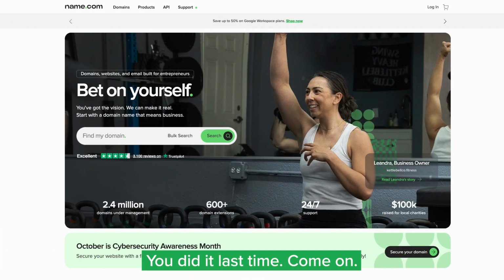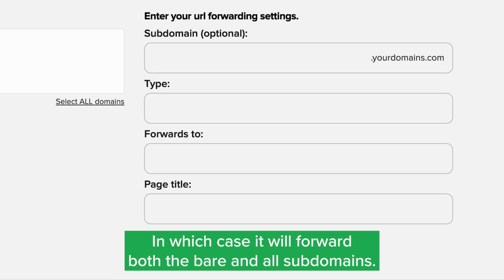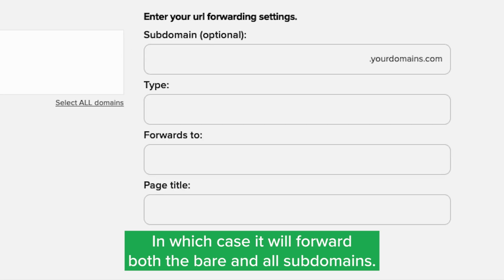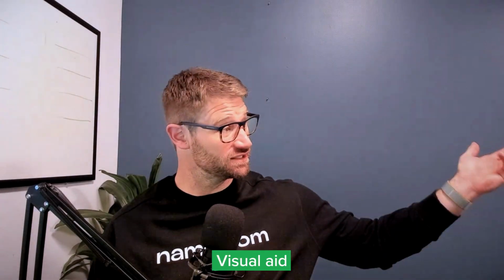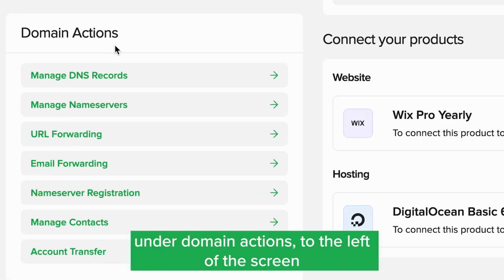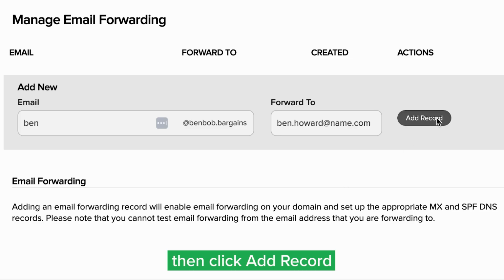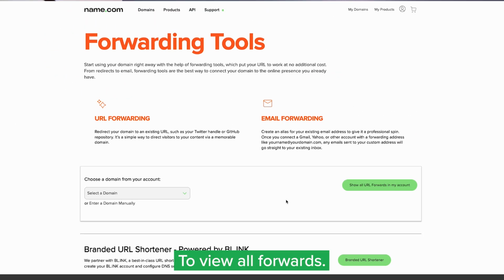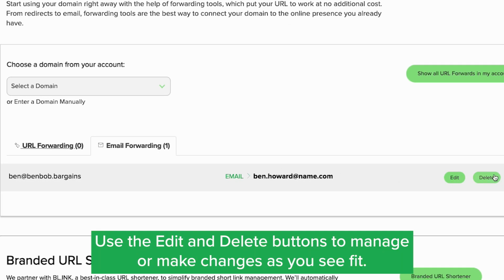name.com Tutorial | How to Add and Manage URL and Email Forwards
This video provides a clear explanation of how to effectively manage and use both URL and email forwarding for your domains. It defines the core concepts and clarifies the necessary technical requirements, ensuring you can direct your domain traffic and communications successfully.

Understanding URL Forwarding Choices
The tutorial focuses on the two distinct types of URL forwarding, helping you choose the best option based on your needs for transparency and branding:
1. Masked Forwarding (Iframe forwarding): This method is designed to retain the original domain in the browser's address bar and will not display the actual destination URL. For example, if you forward benbob.bargains to name.com, the address bar will continue to show benbob.bargains. When using this option, you define the Page Title, which is the text shown in the browser tab. However, it is noted that some destinations do not allow masked forwarding, which is beyond name.com's control.

2. Redirect Forwarding (301 forwarding): This method does not retain the original domain. The user will see the address bar change to the destination URL (e.g., to name.com), making them aware that they were forwarded from the original link.

Utilizing Free Email Forwarding
The video explains that email forwarding is a free service that allows you to establish custom email addresses utilizing your domain name. This service then automatically forwards all incoming emails from that custom address to a preexisting email account you already use. When setting this up, the necessary MX records are created to direct messages through name.com's server to your existing account.

Essential Technical Requirements and Limitations
To ensure your forwarding works, the tutorial emphasizes key requirements and limitations:
• name.com name servers are required: Both URL and email forwarding services necessitate that you use name.com name servers for the features to function.
• A and MX Records: URL forwarding relies on A Records (and will break if they are deleted), while email forwarding requires specific MX records.
• SSL/HTTPS protocol note: The URL forwarding tool is not designed to work with SSL and HTTPS protocols as part of the forwarding itself. Specifically, you cannot forward HTTPS destinations to HTTP, though you can forward HTTP destinations to HTTPS.
• Managing forwards: All forwards can be viewed and managed through the Forwarding Tools section in your account.
• Delay: Be aware that it may take up to 24 hours for a forwarding record to take effect the first time it is added to your domain.
• Email restrictions: When using email forwarding, you cannot reply from the forwarding address. Additionally, testing the forwarding by sending an email to the address it forwards to will create a loop and will not work.
• Wildcard Limitations: Wild card email forwarding is not available, and name.com does not support wild card catchall nor folder forwarding for masked forwarding.

If you need additional support feel free to fill out a support ticket You can also view all FAQ pages at that same address.